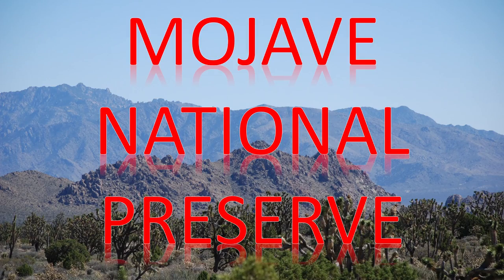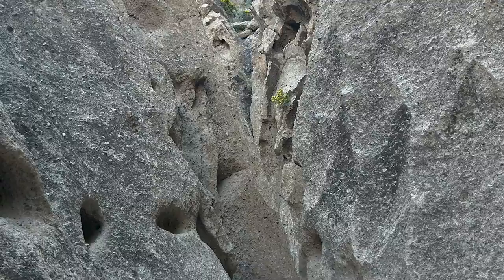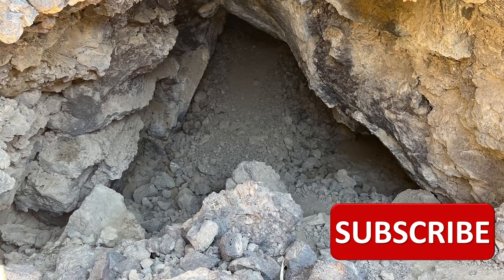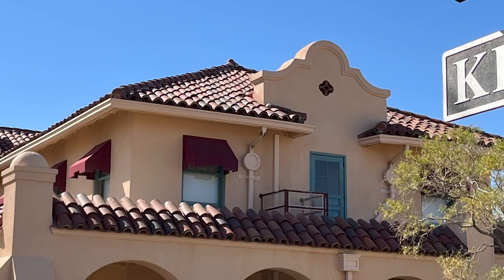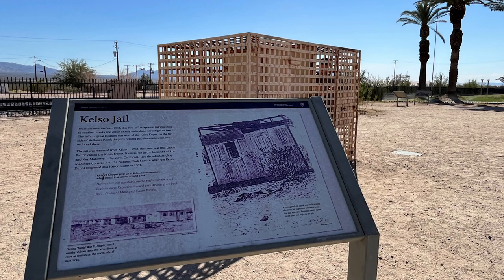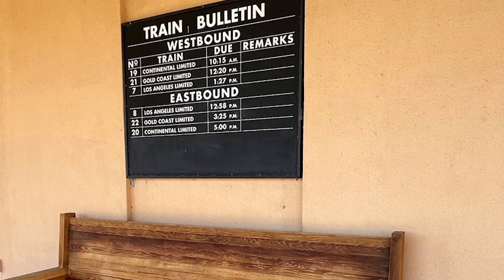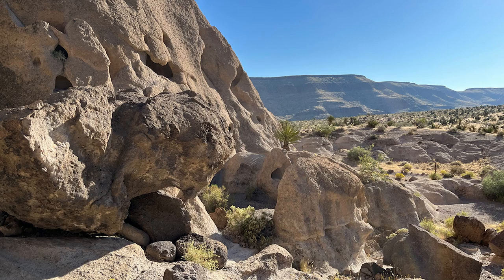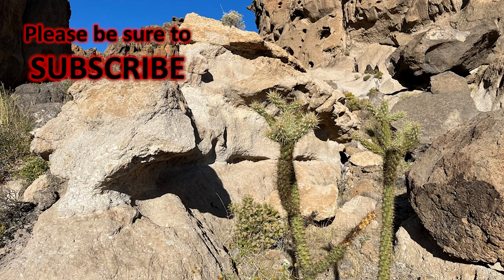Explore the Must Do Stops in the Mojave National Preserve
Join me on an adventurous journey as we explore MUST DO STOPS in the Mojave National Preserve. Let’s go to a Lava Tube, the Kelso Depot, Kelso Dunes, and the enigmatic Rings Trail in the breathtaking Mojave National Preserve! 🌵 In this video, I present one-of-kind geological features, stunning landscapes, and tell about the rich history of the Mojave Desert that intersects with the Great Basin and Sonoran Desert. Join me on an exhilarating adventure as we explore the hidden wonders of the Mojave Desert together!

Venture into the lava tube via a metal staircase. Wall around the expanse tube and admire the sunlight streaking to the cave’s sandy floor. The tube’s unique formations, shaped by the lava flow add to the sense of exploration and wonder. Distinctive red cinder hills paint a vivid picture of the mining era in the Mojave along the way to this unique trail experience. This lava tube is one of the best in Southern California. Be aware that the lava tube is accessed via a 5-mile dirt road and a quarter mile hike. You might want to take a flashlight to help explore the lava tube.

Across from the Kelso Depot, an architectural masterpiece and former Union Pacific train station, see the post office from the ghost town of Kelso, California. Learn how the town got its name. Kelso Depot was once a major railroad station built in the Spanish Colonial Revival style in the early 20th century. It served as a stop along the Union Pacific Railroad’s line between Los Angeles and Salt Lake City. However, with the decline of rail travel, the depot closed in the 1980s. The Kelso Depot Visitor Center was closed when we were there and apparently is still closed due to HVAC issues. A park ranger is on the front porch most of the time, ready to provide information and has a table with the park pass stamps for your Passport Book. Oh yea, you can get inside the historic Kelso Jail that is between the train station and the restrooms.

If you are willing to trudge through thick sand, the hike to Kelso Dunes is amazing. The most opportune time to take this exhaustive adventure is in the early morning or late evening to avoid extreme heat and see the best colors splashing across the dunes. This dune field spans 45 square miles and some of the dunes are as high as 650 feet tall! Even if you walk around the parking area and explore part of the trail, where its relatively flat, you will be able to see lots of flora and fauna of this arid landscape. Take water and DRINK IT.

See a glimpse of the enigmatic Rings Trail and Banshee Canyon! See my full video on this must-do trail for outdoor enthusiasts and nature lovers alike. Did I mention you can start the trail in either direction, depending on whether you want to climb up the rings or down the rings? I have done both! The entire trail is 1.3 miles long and relatively easy, the 0.25-mile Rings section is the only “moderate” part, but exceedingly THRILLING.

Mojave National Preserve is loaded with surprises. It gets hot in this desert; be sure to check the Mojave National Preserve website for seasonal closures to key park features including this trail. You might want to camp at the Hole in the Wall Campground to explore the southern portion of spacious Mojave National Preserve. Purchase a National Park Pass, if you haven’t already, for easy entrance to all the National Parks.

My videos are designed to give you great ideas on what to see while on vacation also to make history and geography rewarding and exciting for everyone! I would appreciate if you would share my videos with your friends, family, and co-workers.

Watch all my other videos on fun places to go including The Slot in Anza Borrego State Park in SoCal. Please share the ones that you like on your social media! If you like watching outdoor adventures, I have a Travel Playlist that you can binge watch at Unclassic Road Trip on YouTube.

Music from YouTube: Clap Along

Chapters:

0:00 Mojave Must Do Stops
1:30 Lava Tube Exploring
2:40 Kelso Depot & Post Office
5:57 Kelso Dunes
6:52 The Rings Trail & Rock Art
7:22 Joshua Trees